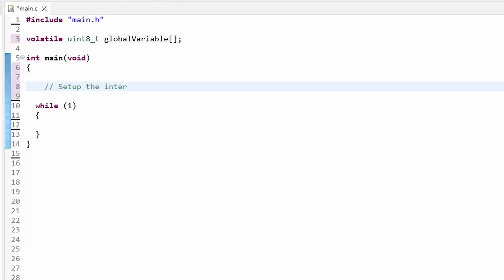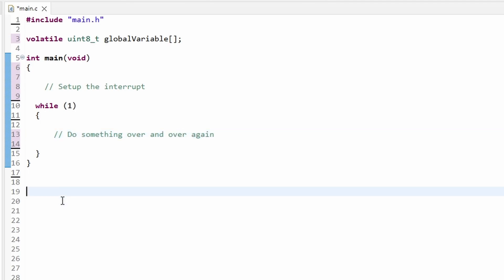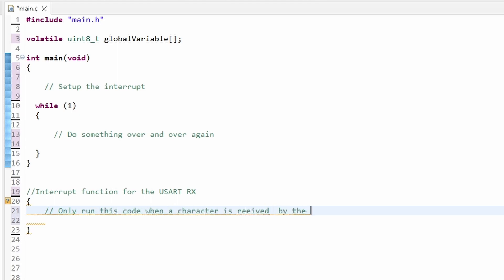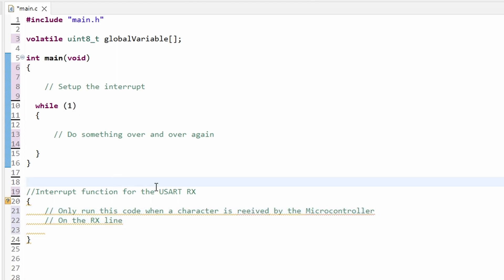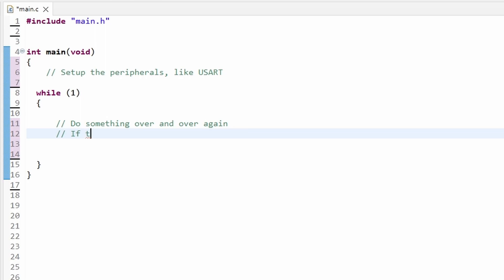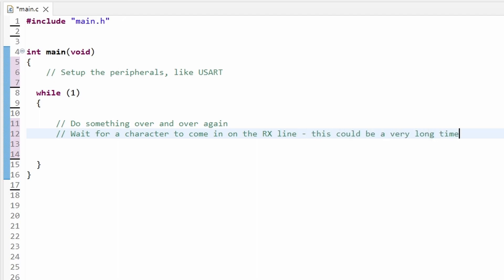#14 Interrupts Explained for Microcontrollers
Learn how to use interrupts with microcontrollers. This explanation  will help you understand how interrupts are use for any microcontroller, but the following videos will use the STM32 ARM Microcontroller

FTDI USB to Serial interface

In this video, I show how to receive a character.

If you already have  the microcontroller, here are some breakout boards to use:
64 pin
48 pin and others

Resistor Assortment Kit:

The  Dynamixel servo I will be using in the USART videos:

Microfarad Capacitor Assortment:
Electrolytic Capacitor Assortment:

The brand of the multimeter that I use and the one I recommend

00:00 Introduction
00:46 How Interrupts Work (Example Scenario)
02:10 Warning about Interrupts
03:55 Polling vs Interrupts
05:18 Types of Interrupts
07:26 My philosophy on Microcontrollers and Outro
08:12 Outtakes